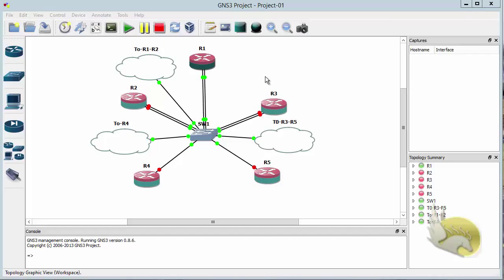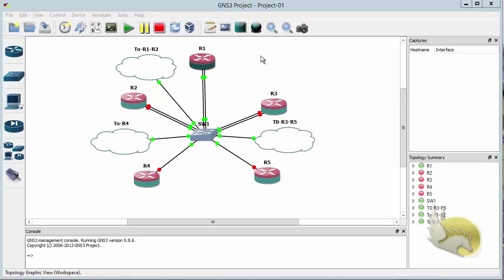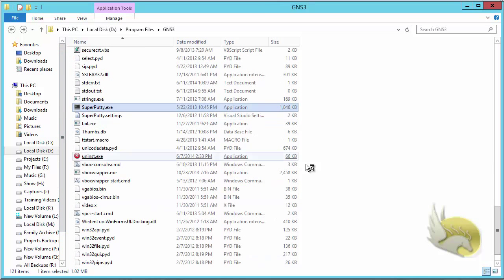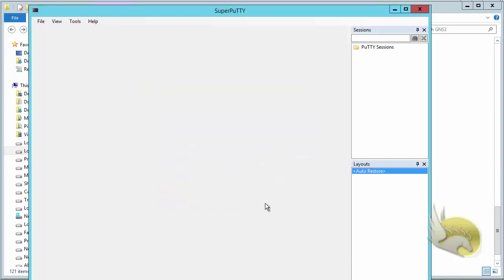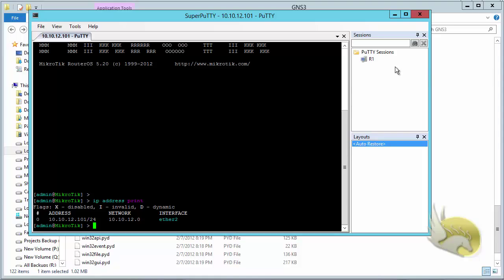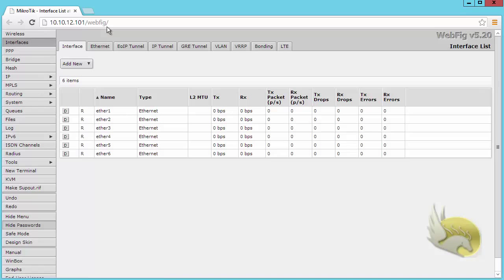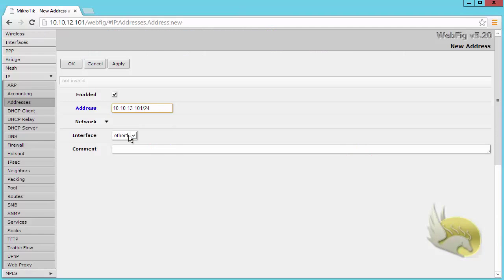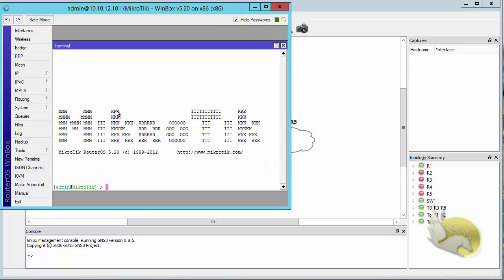005 Connecting using Different Methods